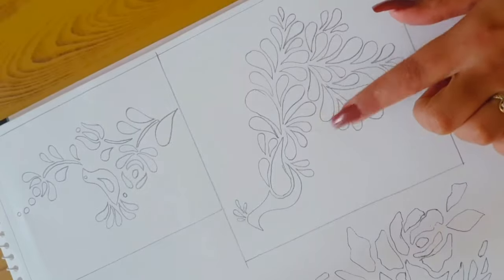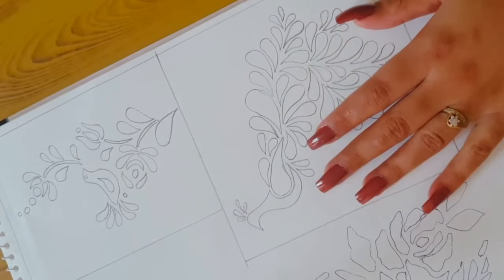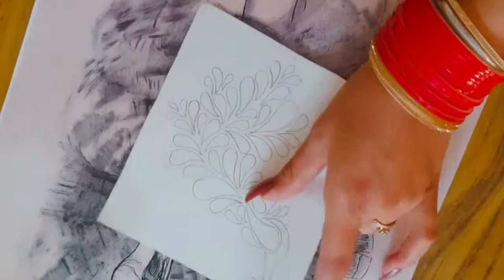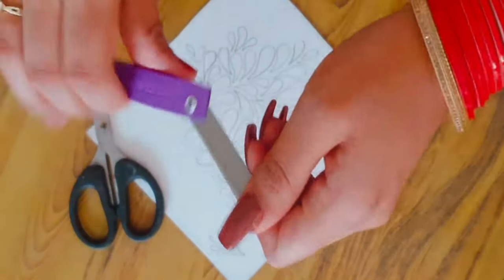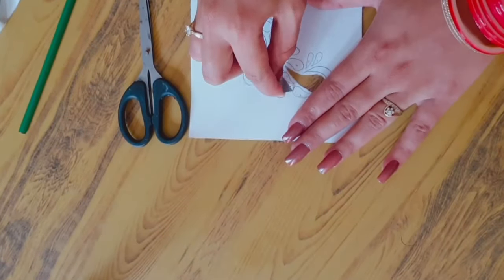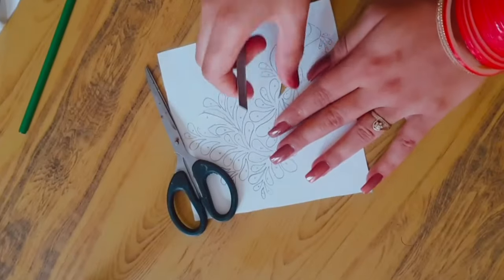Woahh!!!! Amazing Paper Peacock Stencil | DIY Stencil | Stencil Tutorial with Ease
Lets explore how to make paper stencil of a beautiful peacock.

Todays video is :- | how to make paper stencil at home with an ease | make your own stencil | homemade easy stencil | stencil tutorial |

Learn how to make stencils at home, diy stencils, stencil printing, custom made stencils, stencil art, stencil designs nd lots more.